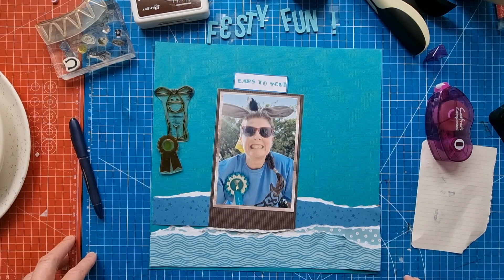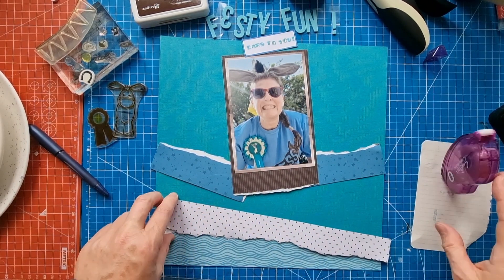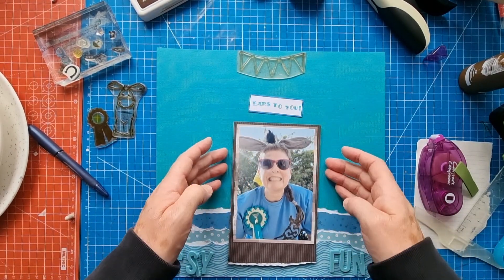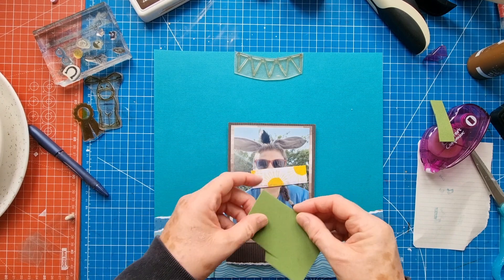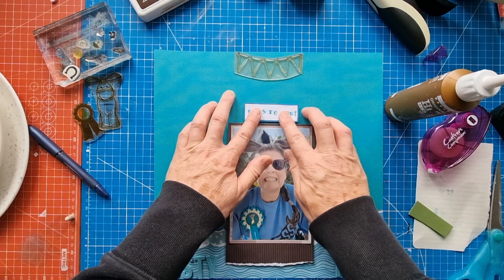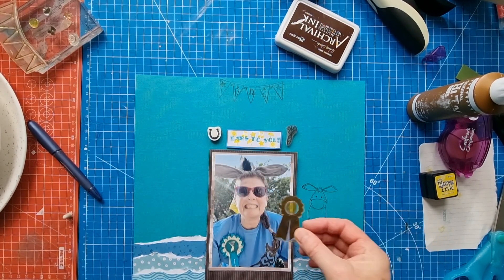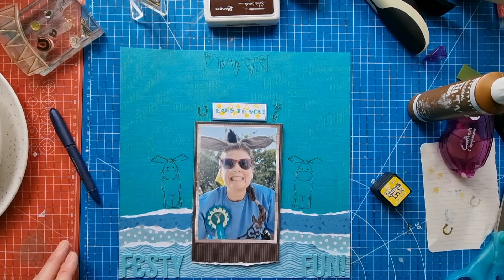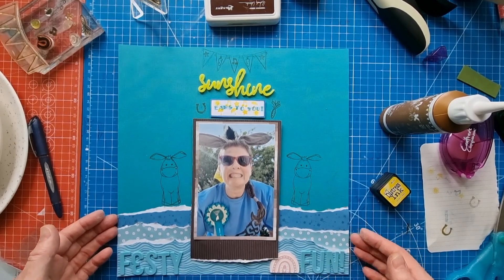"Ears to you" scrapbook layout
"Ears to you" 12"x12" scrapbook layout of my own design documenting my attendance at the Isle of Wight Festival as a volunteer with the Isle of Wight Donkey Sanctuary.

Scraps of patterned paper mounted onto American Crafts textured cardstock forms the base of the layout. One 4"x6" portrait photo double mounted onto patterned papers from my scraps stash

Secondary title created using Simple Stories Color Vibe foam alphas in Teal.

Lots of background stamping using Ranger inks.

Bramble Fox acrylics as scattered embellishing.

A white Sakura gelly roll gel pen for journalling.

Please feel free to take inspiration from my work.

I create to inspire.

"Island Scrapper"

Helen xxx